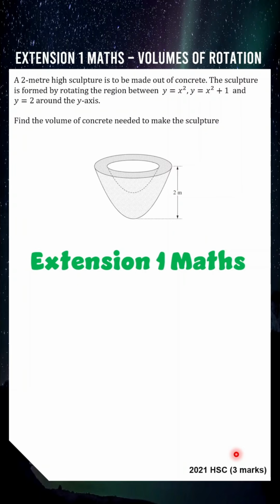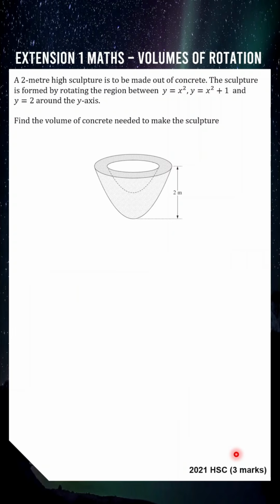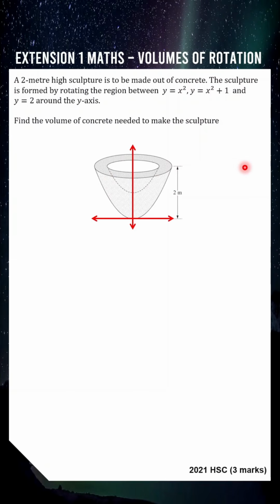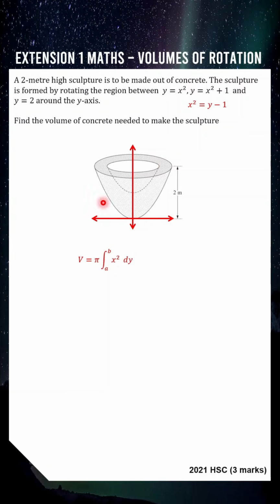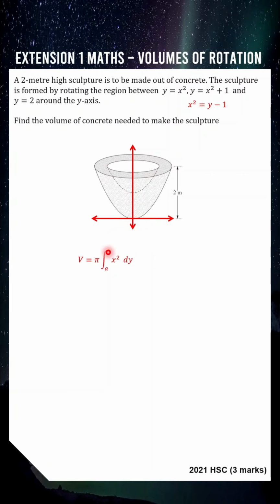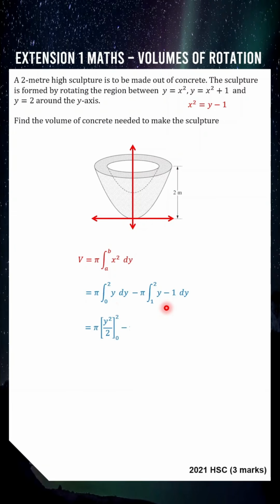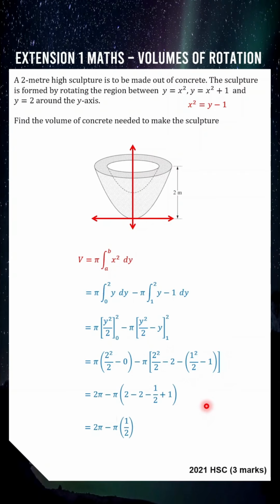Volumes of Rotation for Extension 1 HSC!